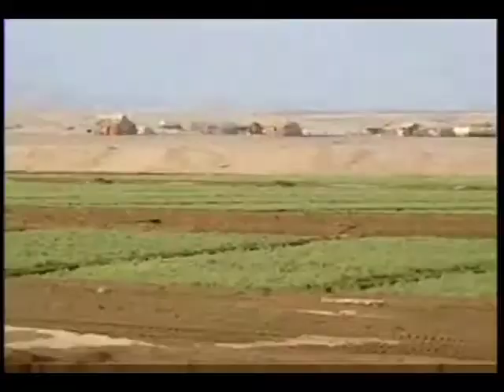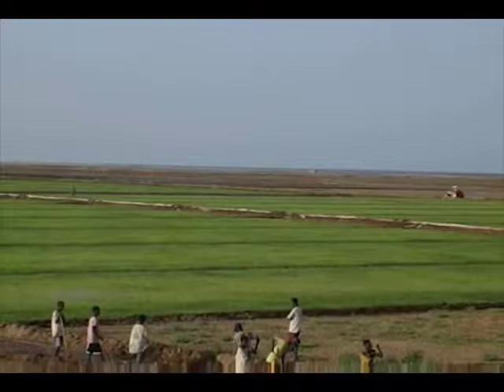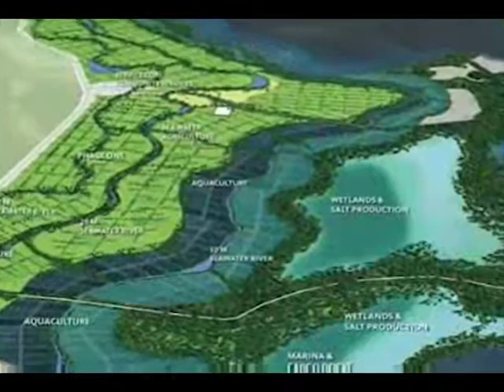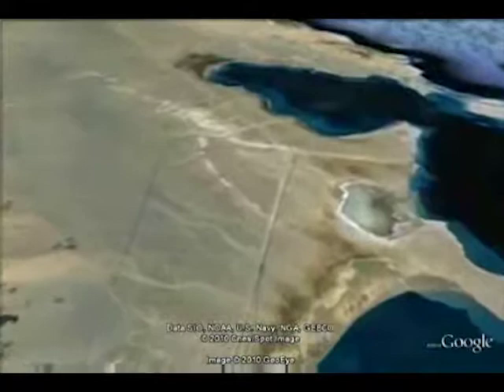6min 10 sec Excerpts from New Nile Co for OCRSSP V1 6 14 17